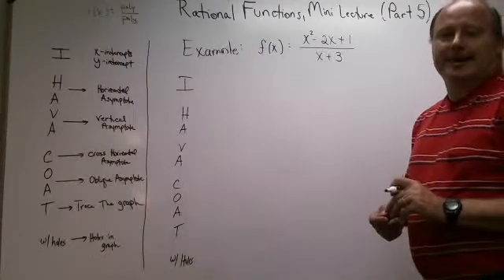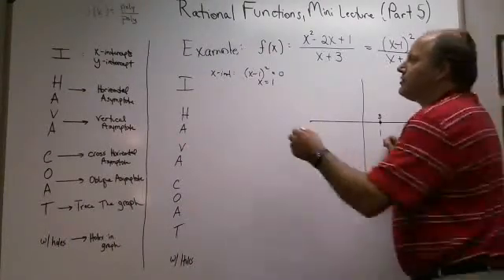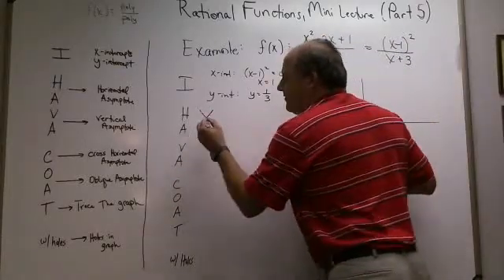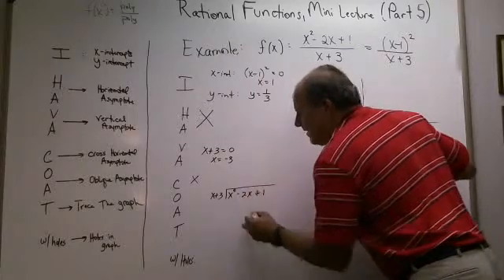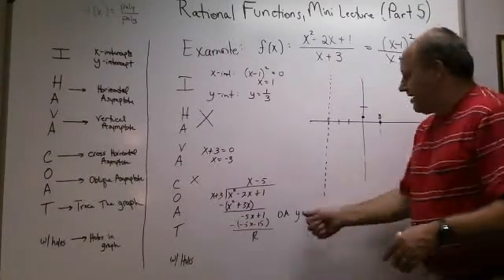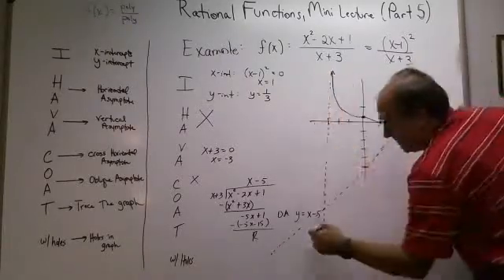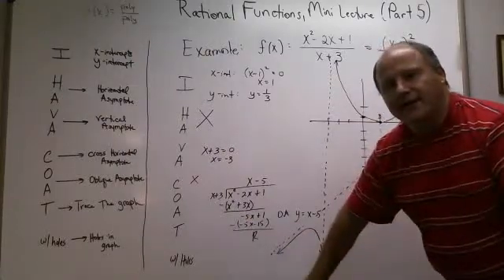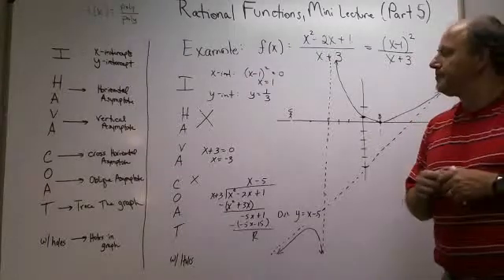RationalFunctionsPt5.wmv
Rational Functions - Part Five